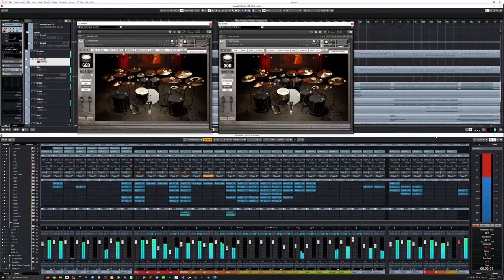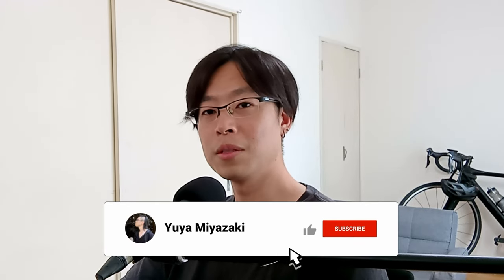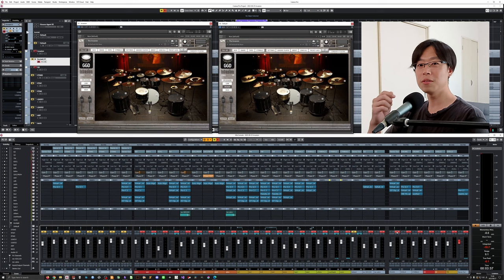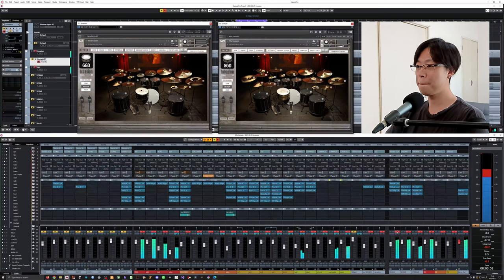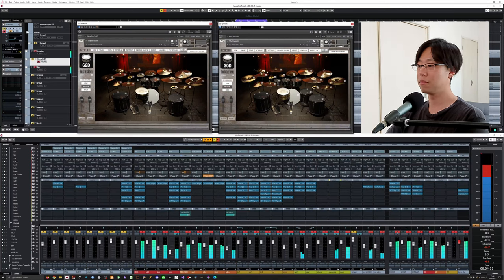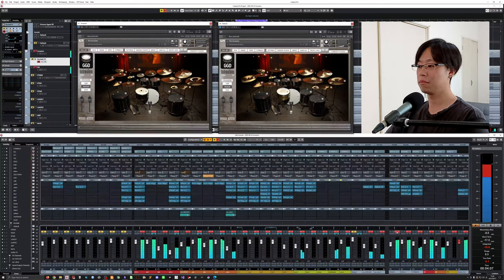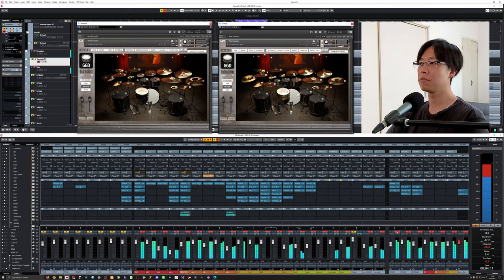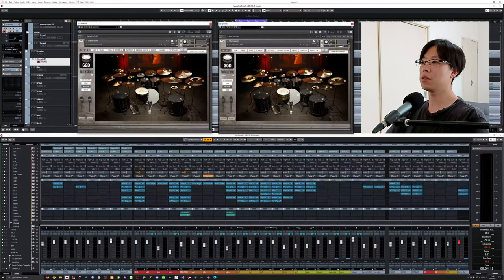How to Mix GGD Invasion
The Song I used in the video is called Eastwood.

00:00 Intro
01:29 What makes Invasion unique and difficult to mix?
05:13 One shots
06:32 Kick
14:32 Snare
25:55 Rack toms
29:55 Floor toms
35:55 Shells bus
39:14 Cymbals
42:52 Drums bus
45:30 Reverbs
48:48 Would I use Invasion?